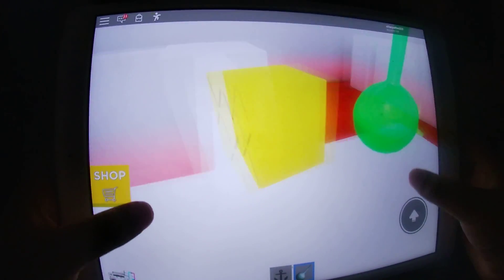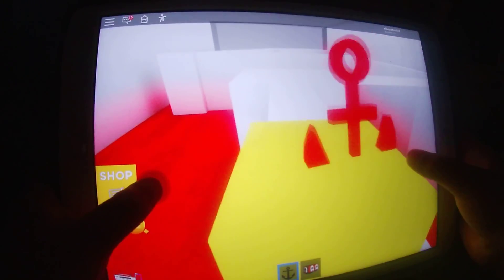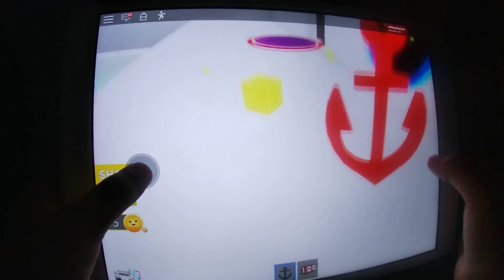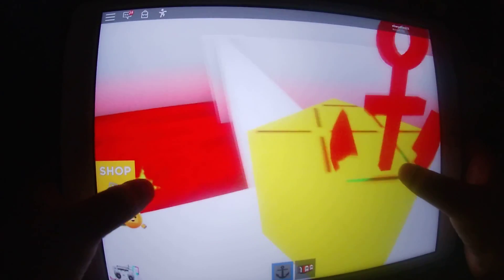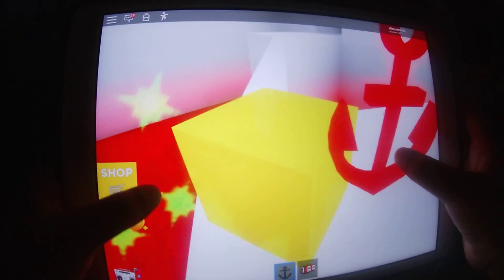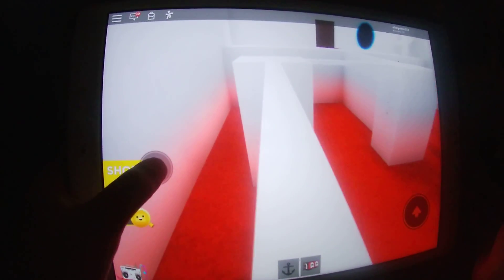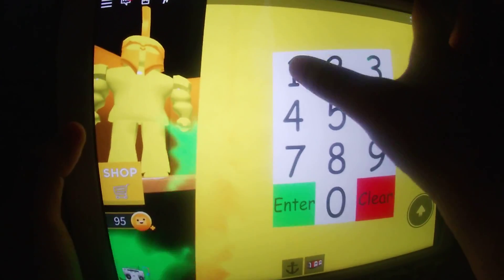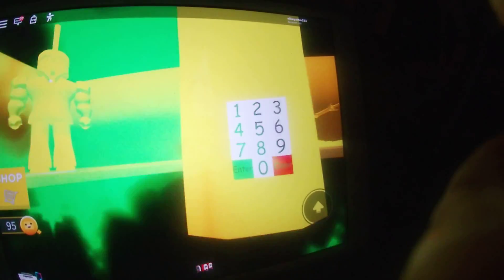Eli Plays Roblox:Be Crushed by a Speeding Wall Part 2